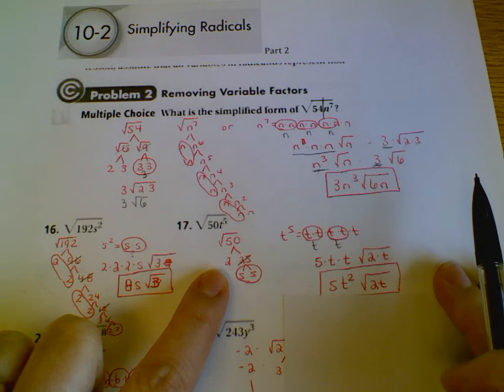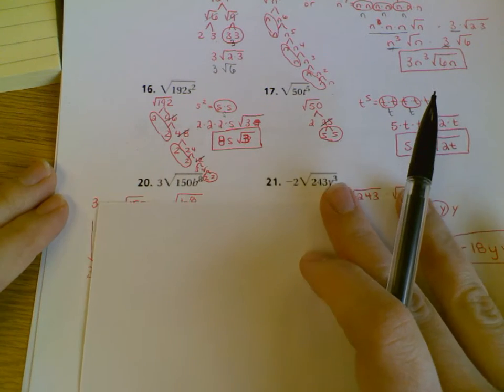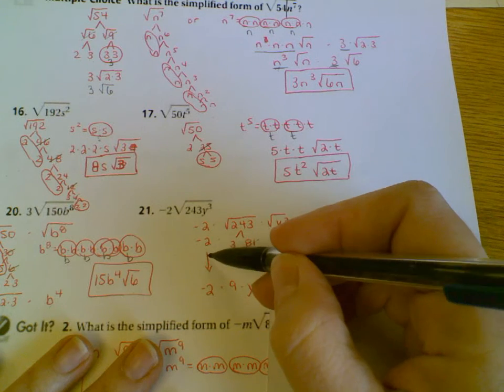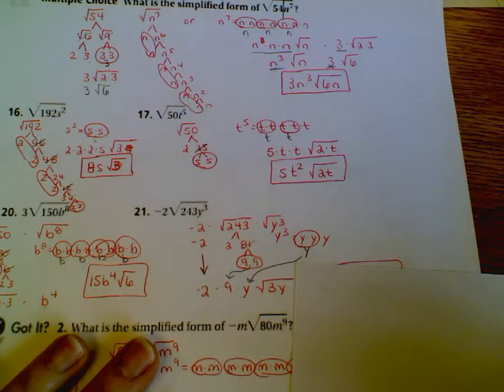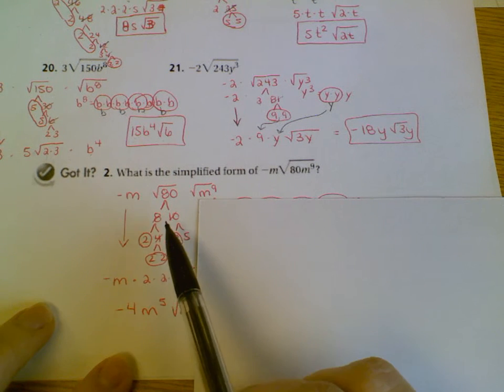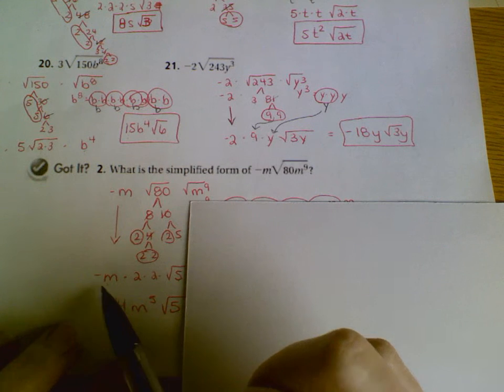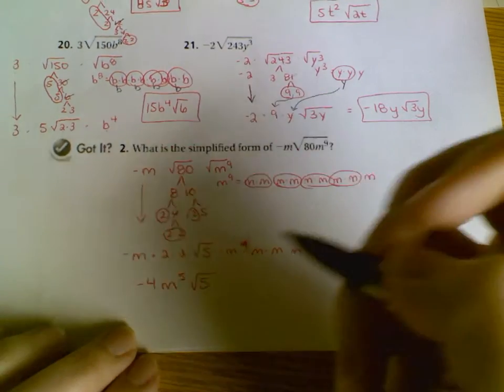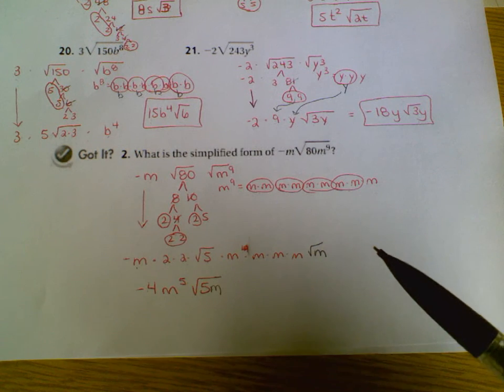10.2 Video Part 2